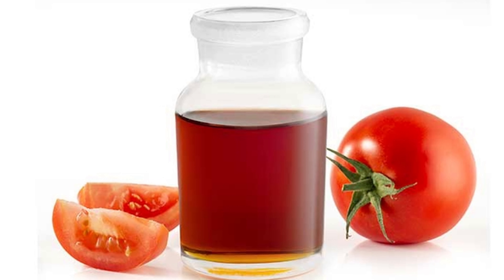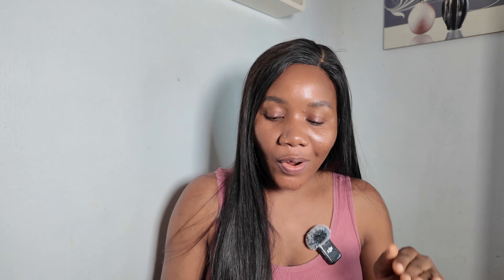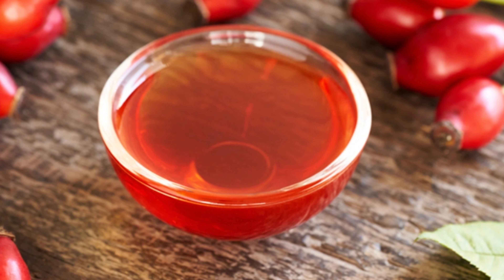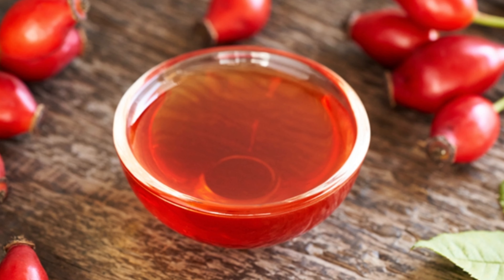OILS THAT FADE HYPERPIGMENTATION, GLOW & EVEN OUT YOUR SKIN TONE | ORGANIC GLOW OIL FOR FACE & BODY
EVEN OUT YOUR SKIN TONE | ORGANIC GLOW OIL FOR FACE & BODY